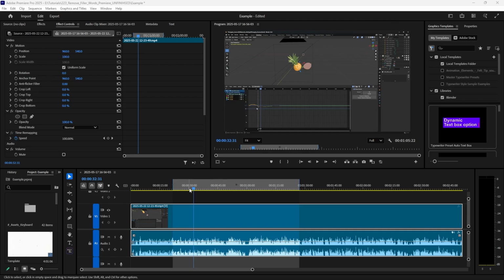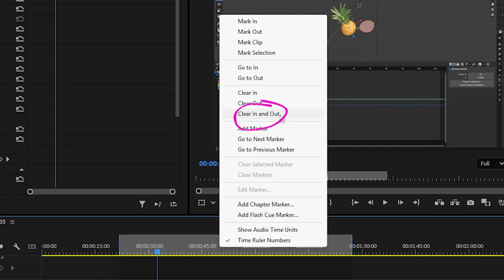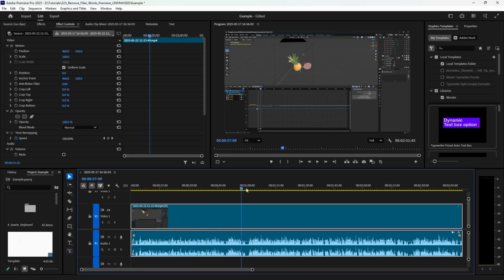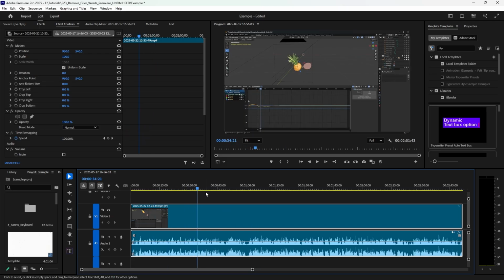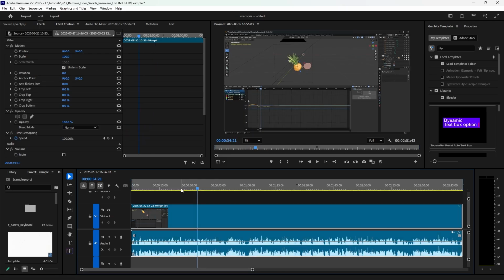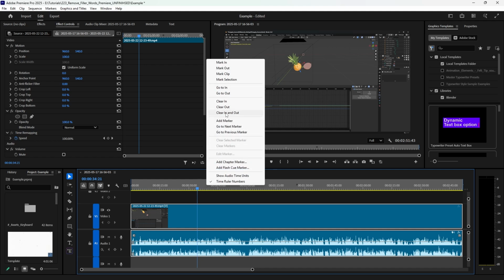Clear a Selected Area at the Playhead in Premiere Pro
Need to quickly remove a section of your timeline right where your playhead is? This quick tip shows you how to clear just the selected area in Adobe Premiere Pro without affecting the rest of your edit. Perfect for trimming with precision.